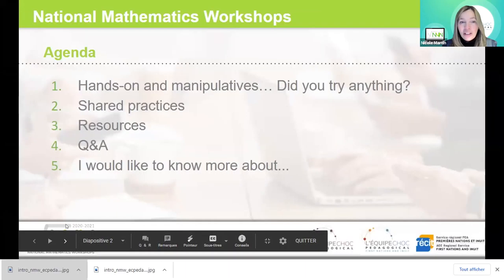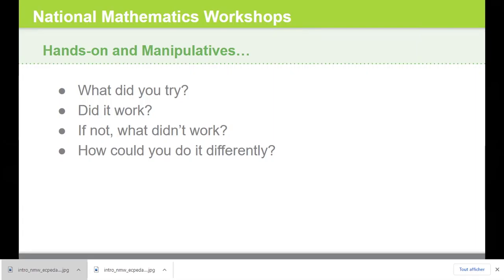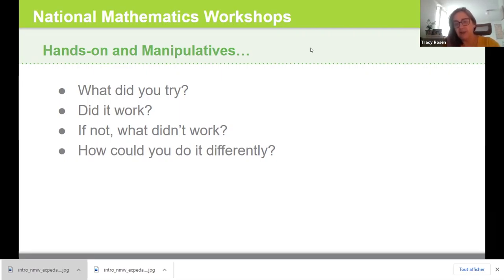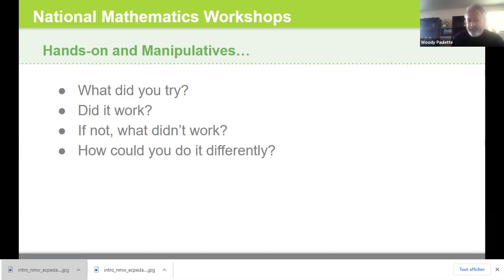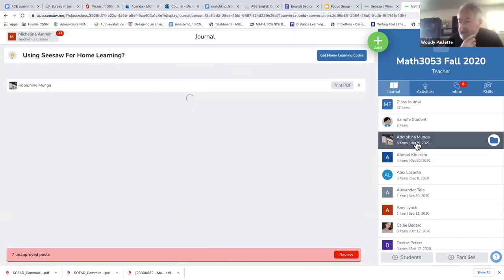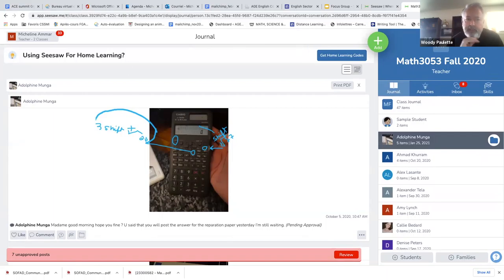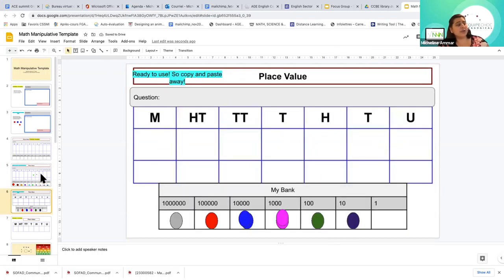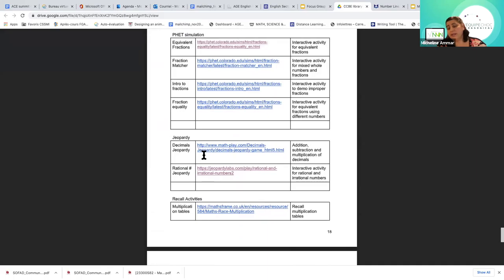Let's talk about math, workshop 1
Focus group following workshop 1 « A hand's on approach to arithmetic and algebra in different learning spaces: physical, virtual, and hybrid models».